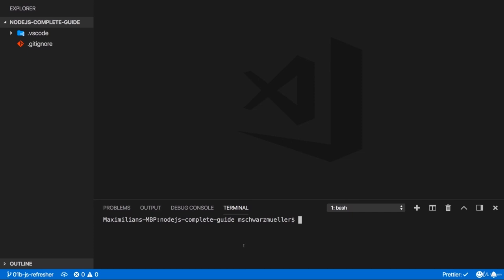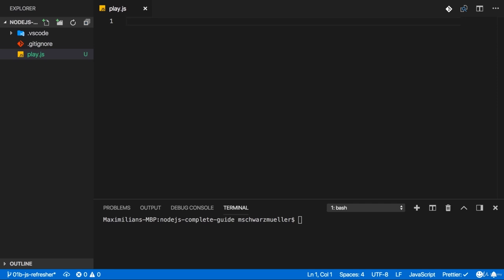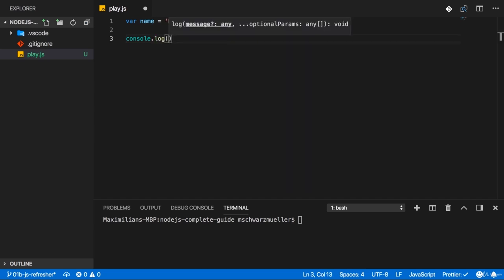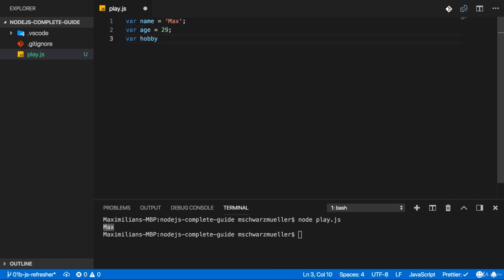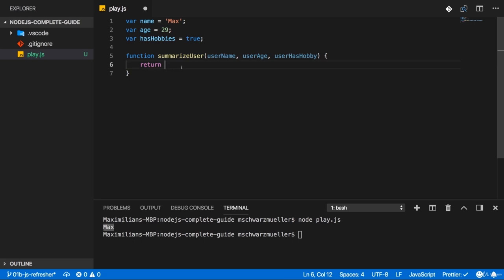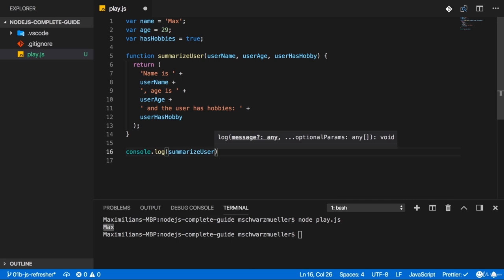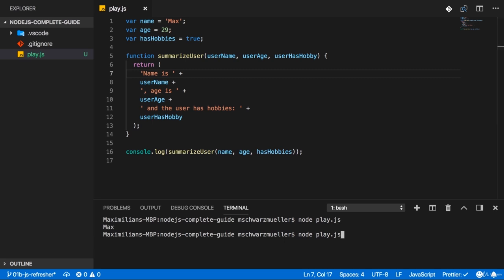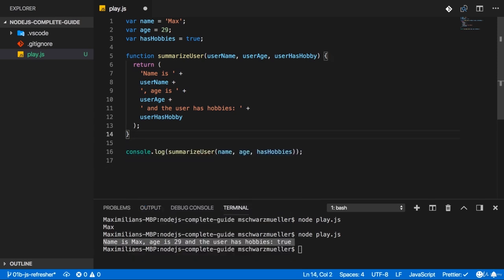003 Refreshing the Core Syntax